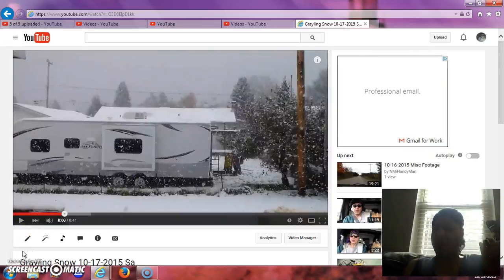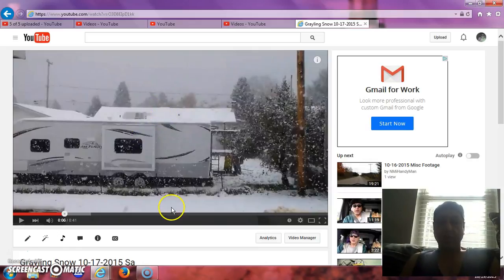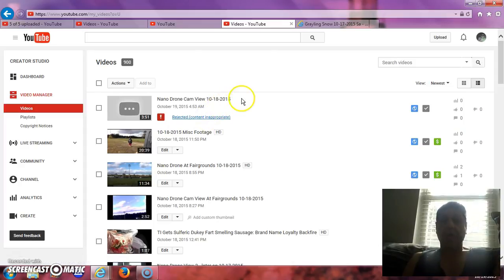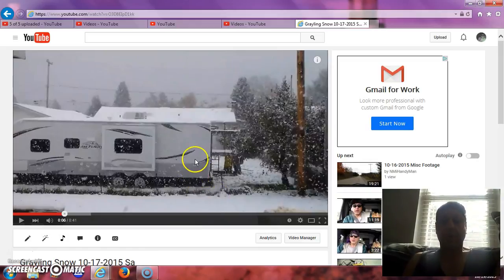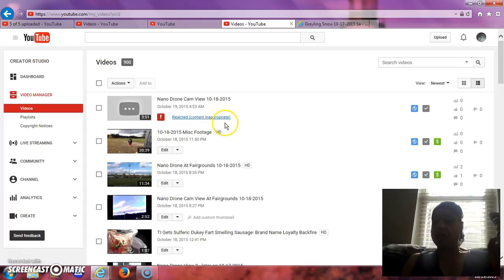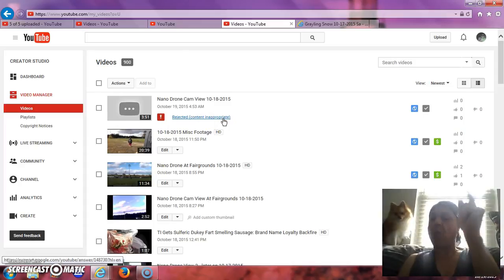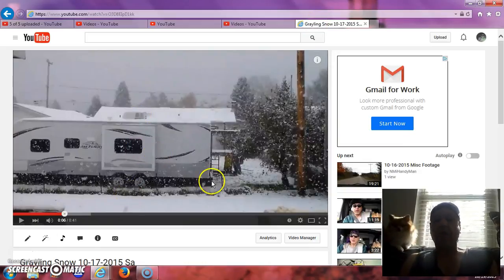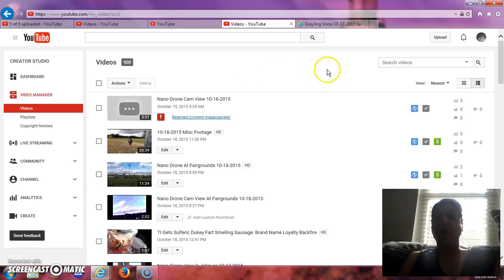Youtube's Censoring Retardation Reaches Epic Levels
You can have over 20 videos uploaded on youtube of a view out of your back window. But, if you film that same scene with a nano drone cam, youtube will have huge brain farts and take it down for being "inappropriate". Such is the problem with dope and the dumb-down. This, on a site that allows videos by rappers with violent and sexual content and images! Crazy as hell! Looks like a double standard to me.